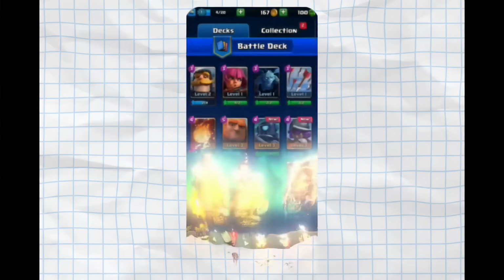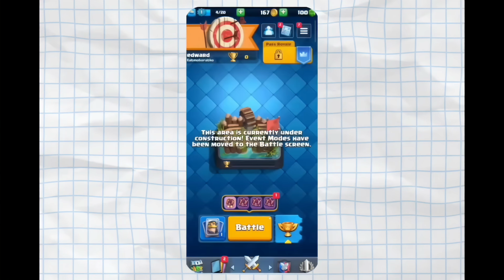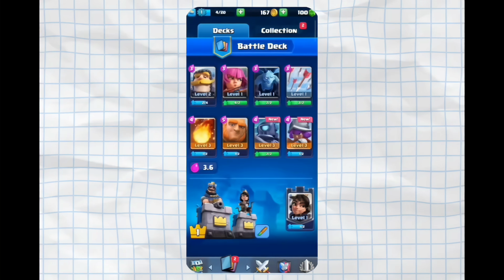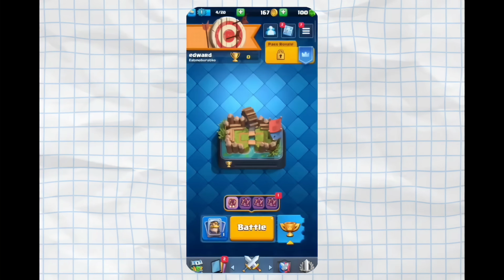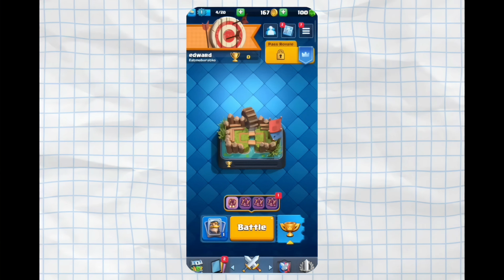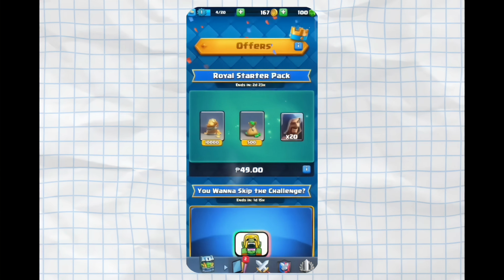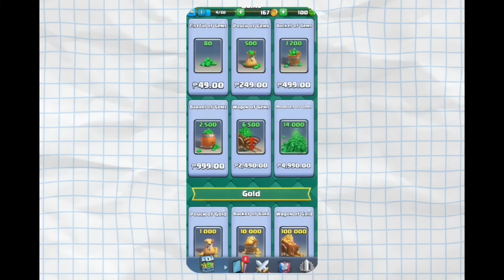HOW TO REDEEM CODES IN CLASH ROYALE (2025 QUICK & EASY)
Want to redeem Clash Royale codes fast in 2025? In this video, we'll show you the quickest and most reliable ways to get your hands on exclusive rewards and bonuses. Stay ahead of the competition and climb the ranks with our expert tips and tricks. Watch until the end to learn how to redeem Clash Royale codes fast and start dominating the arena!